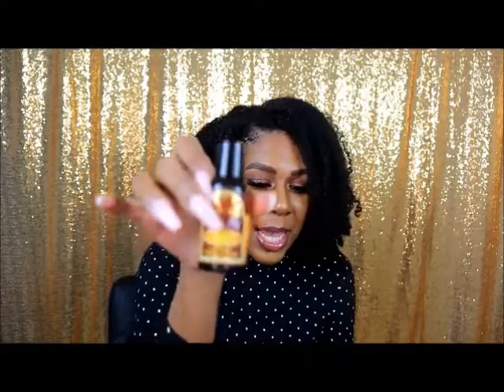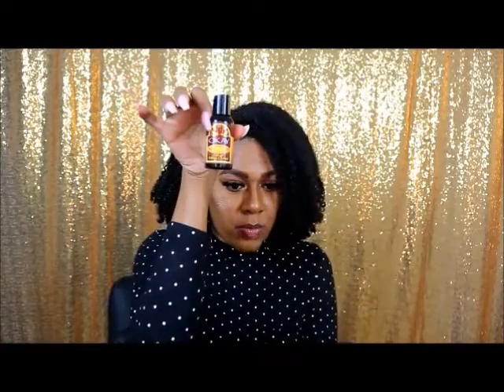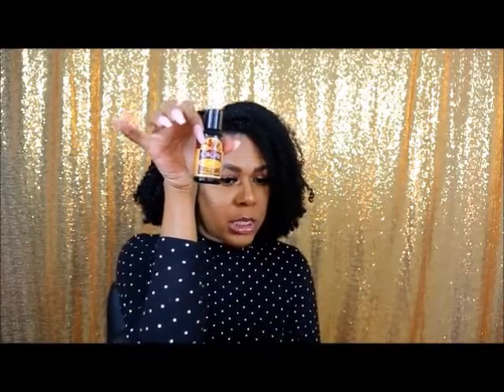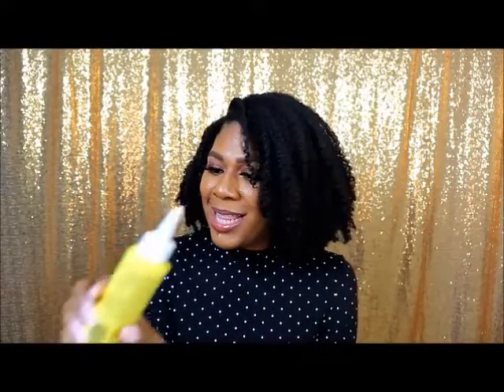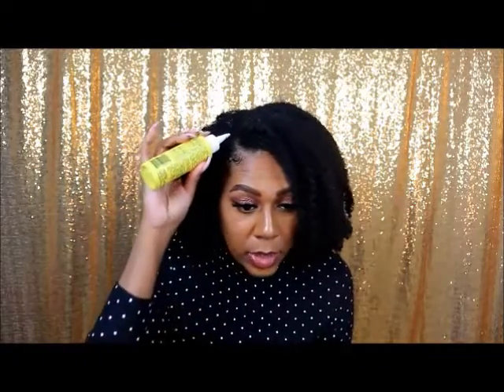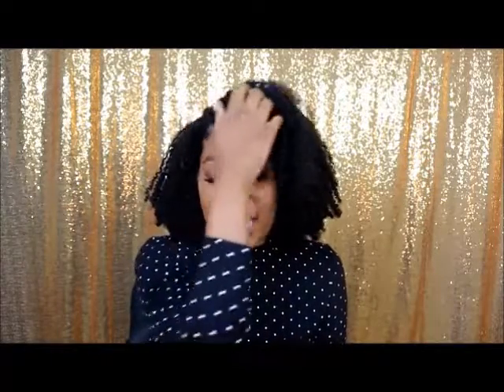How I lost my edges + How I grew them back within 90 days (Very Detailed)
My name is Emily Ariana, brand new to the Youtube community and I’m hoping you guys will welcome me with open arms. I am so excited and so ready to be sharing my knowledge with every one of you because I was once struggling with my natural hair just like some of you! So with that being said LET’S GET TO IT FRIENDSSSSS!!!

Tips Mentioned:

*Deep Conditioning weekly/ Cleansing your scalp
*Not putting tension on your hairline/ Low tension hair styles for at least 90 days
*Leave your Edges alone sis lol, refrain from adding heaving products or laying Edges for at least a few months
*Keep your hair properly moisture
*Use the to Holy Grail products mentioned in the video (Issa miracle worker lol)

Don’t for me sis lol
**Btw YESSS my cheap ass $0.99 cent lip-gloss is dripping down my lip (Note to self-stop buying cheap ass lip-gloss lol)**